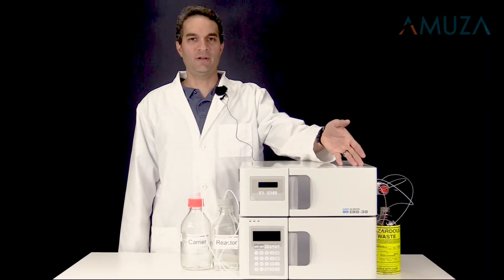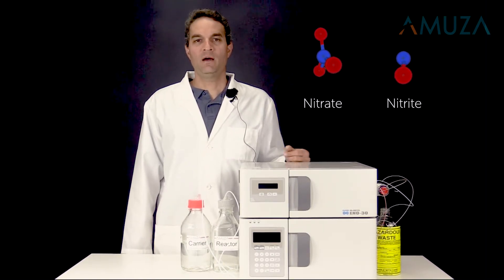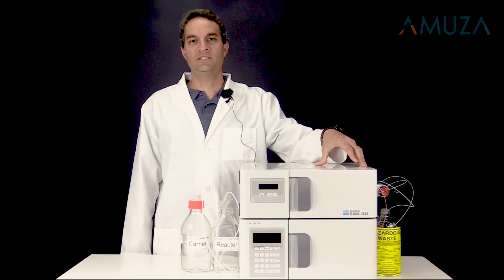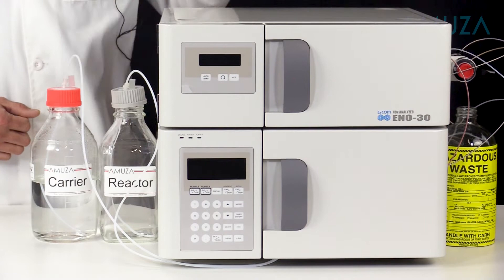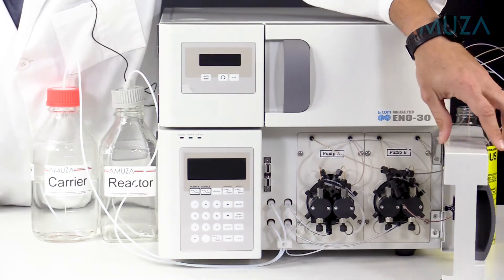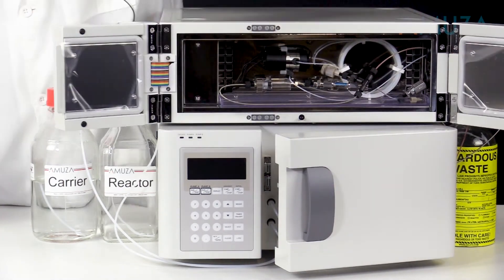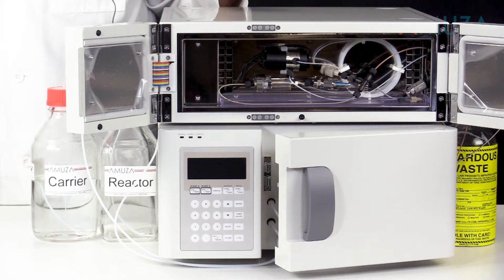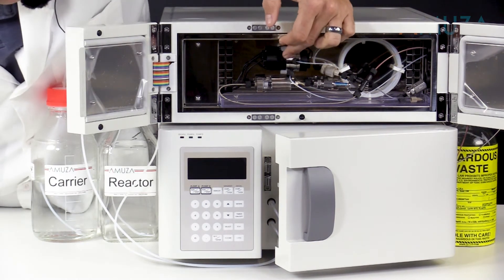How the ENO-30 Detects Nitrate and Nitrite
Today I’m going to give an overview of the ENO-30, which can simultaneously detect nitrate and nitrite in biological and other samples.

The ENO-30 is a uniquely designed system that combines HPLC with a colorimetric assay optimized for fast and highly sensitive quantitative analysis of nitrate and nitrite.  By utilizing the ENO-30, you can get accurate data in 10 minutes from a single injection. Combined with laboratory automation using an autosampler, you can run hundreds of samples overnight.

Let’s take a look inside to see how it works: The ENO-30 has an upper and lower unit.  The lower unit contains the HPLC pumps optimized at just the right pumping speeds for the proper mixing of reagents.

Samples are injected with either a manual injector as shown or with an autosampler. Both nitrate and nitrite are first separated by retention time with an HPLC column. After separation, nitrate is reduced to nitrite. The system utilizes the Griess reaction, in which each nitrite forms an azo dye and is detected as the pink color develops and is measured by absorbance detection at 540 nm.

The design of the entire system has been optimized for highly reproducible results. It’s simple and easy to use. Here at Amuza, it’s important that instruments we provide work just as well for any given end-user as they do for us here at our own facility. That’s why we offer installation and training, as well as product support for all our products.